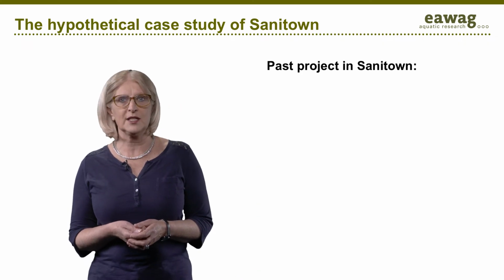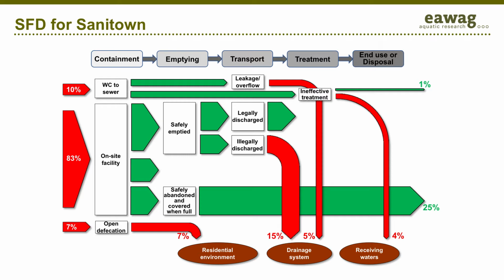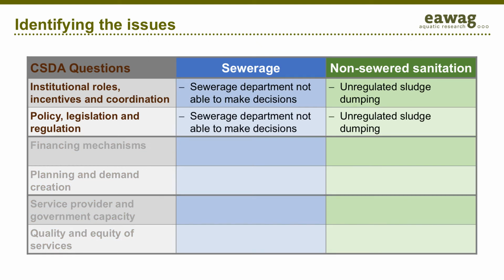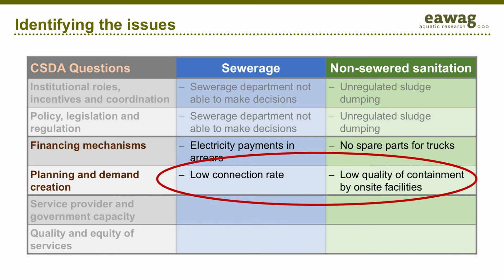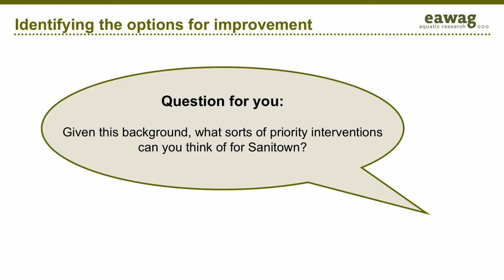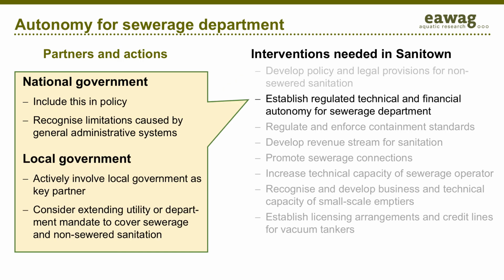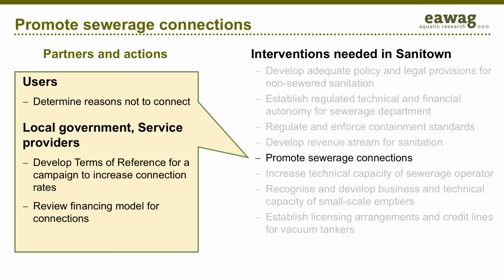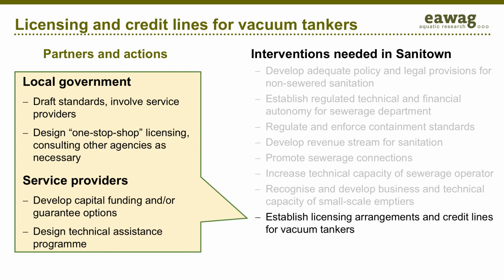1.16 Case study of Sanitown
This video covers:

•  Elements of an enabling or disabling environment in a specific case study
•  Application of the SFD and CSDA tools in a specific case study
•  Options for improvement of the enabling environment

Do you want to learn more? Then, visit the ConCaD materials and resources folder

Module developed by Isabel Blackett and produced in the ETHZ studio by Artan Hajrullahu & team.